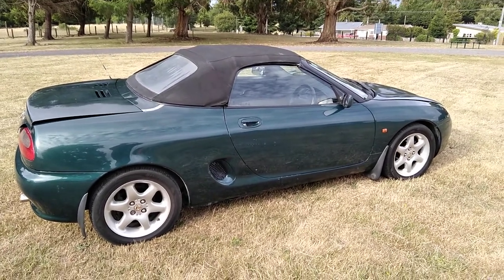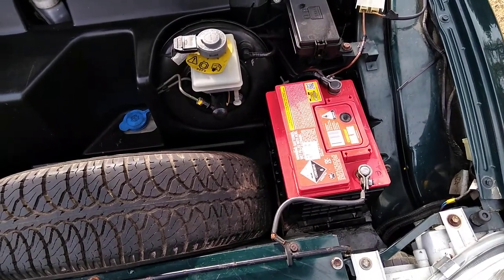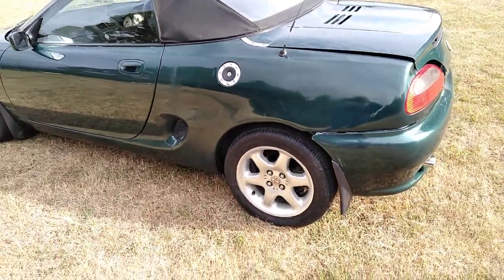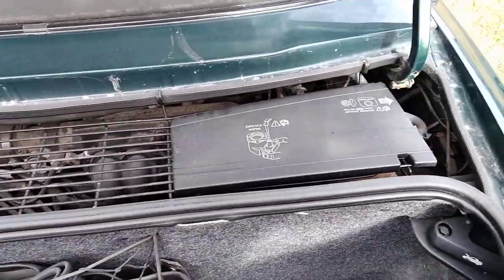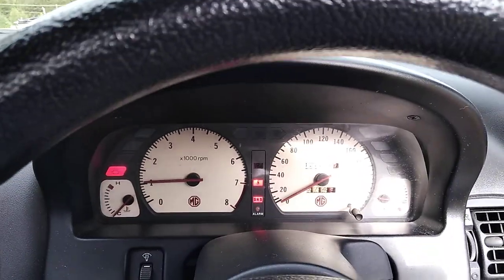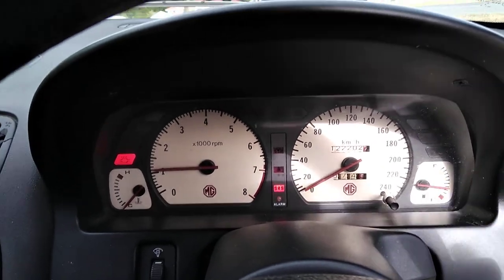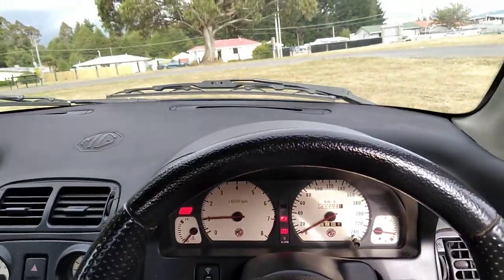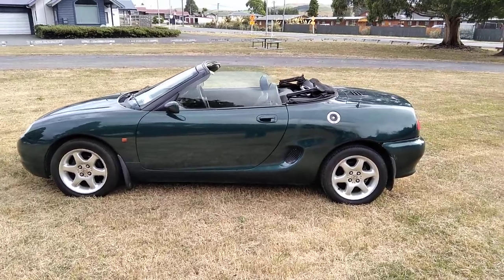1996 ROVER MGF BRG FFC159 NON VVC MOTOR.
Nice clean tidy 1996 Rover MGF British Racing Green, non VVC motor.